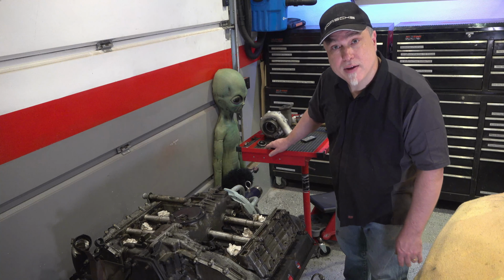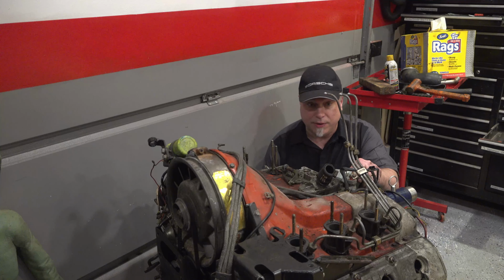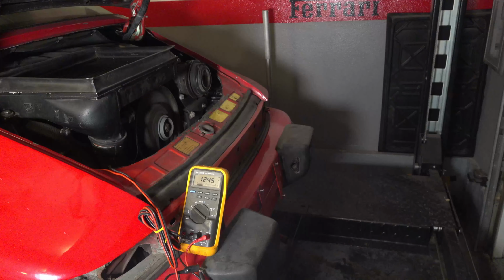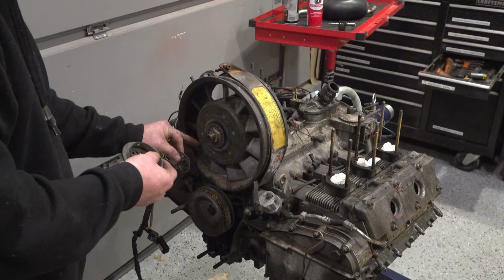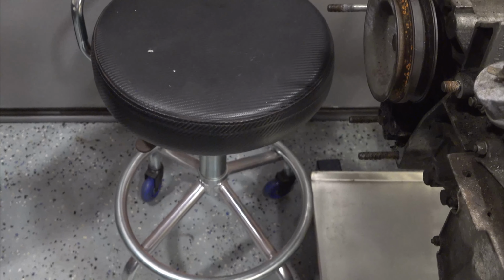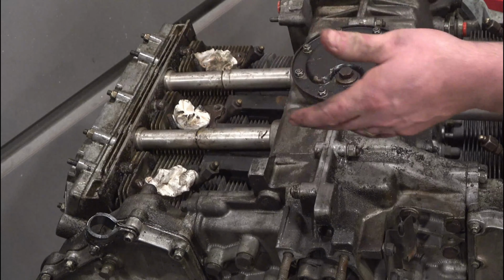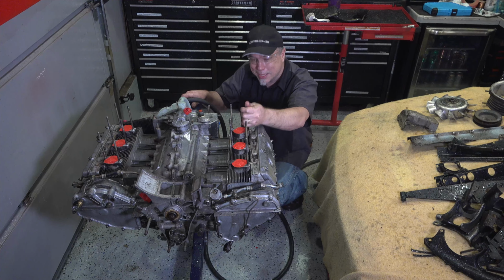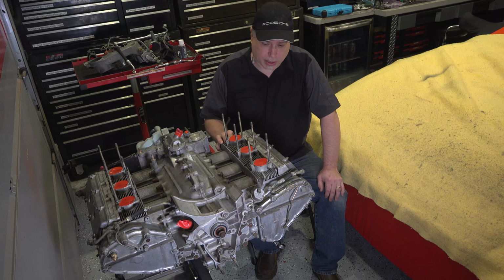1977 Porsche 911 turbo: Intake removal/engine clean [4K] Ep82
Today I will finish the engine disassembly and remove the intake, fan assembly and shroud.  I will use a Castrol product to clean the engine and make it great in preparation for reassembly.

0:00 Intro
0:08 Planning to wash engine
1:14 Engine mount removal
1:29 Intake removal
3:08 Alternator bearing check and fan assembly
4:54 Intake gasket removal and surface prep
6:54 Exhaust gasket removal and surface prep
8:36 Hot water rinse
8:56 Castrol Super Clean upper block
9:34 Inspect top of engine after one clean
10:11 Flip and rinse bottom of engine
10:19 Castrol Super Clean bottom and scrub with brushes
10:52 Rinse bottom of engine
11:43 Inspect dry engine and plan for gaskets